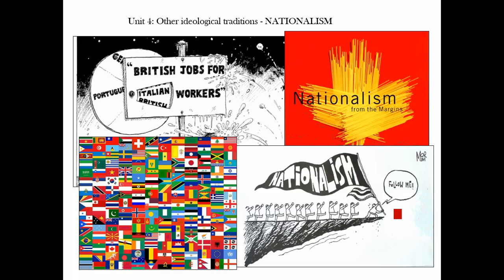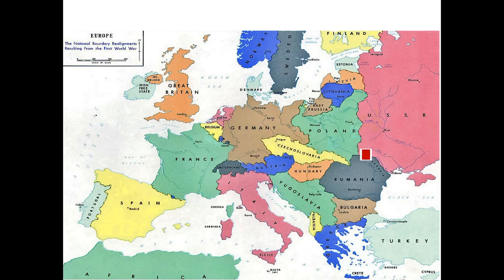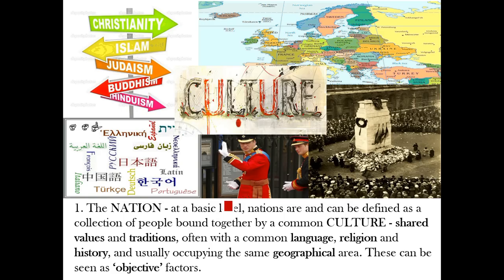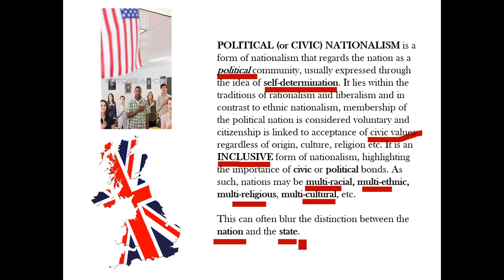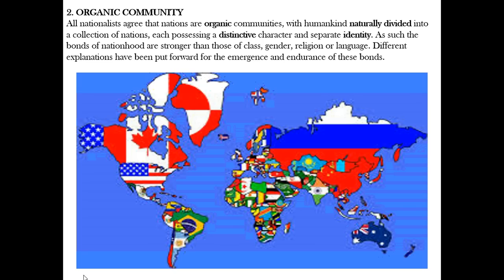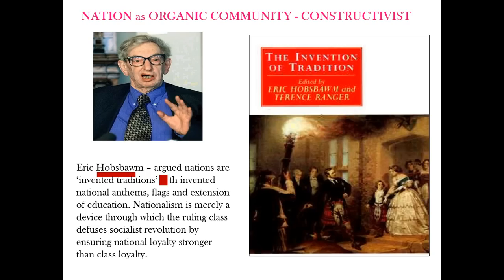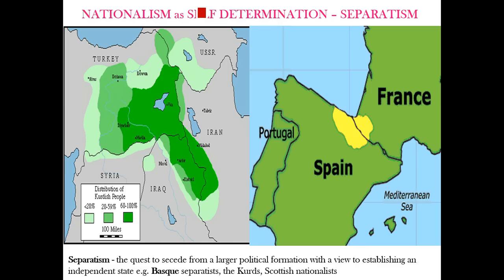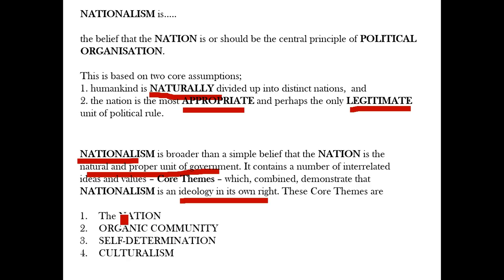nationalism core themes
core themes summary